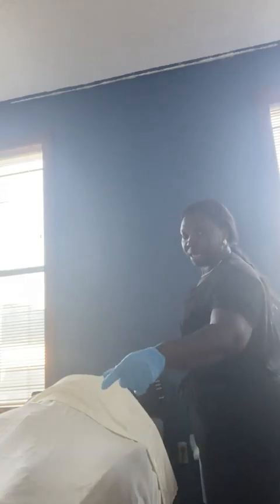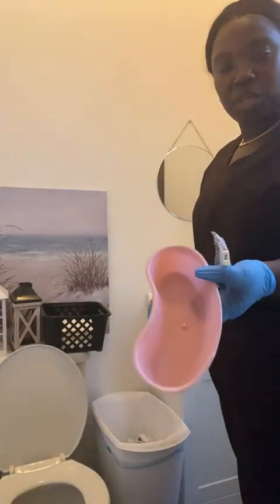Pass Prometrics Skills Test: Oral care